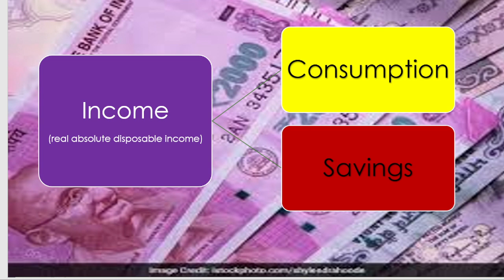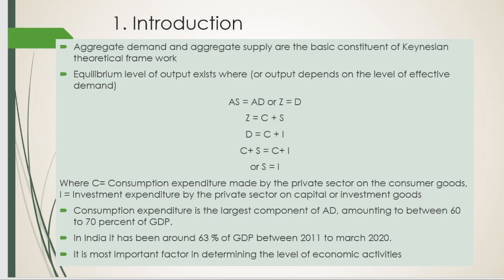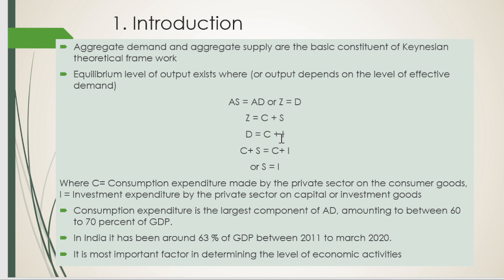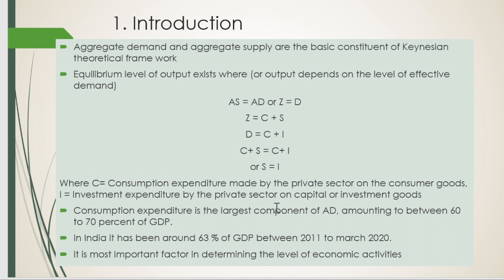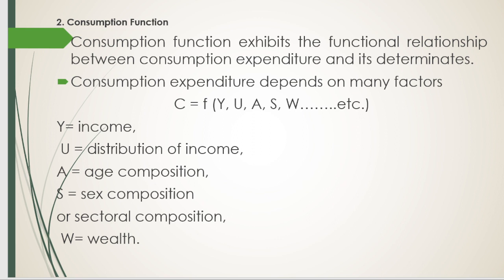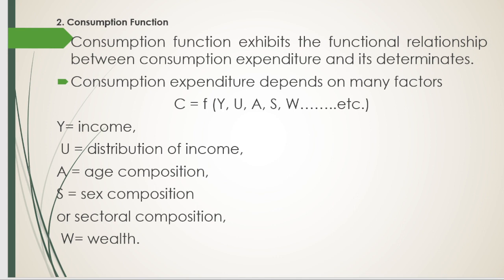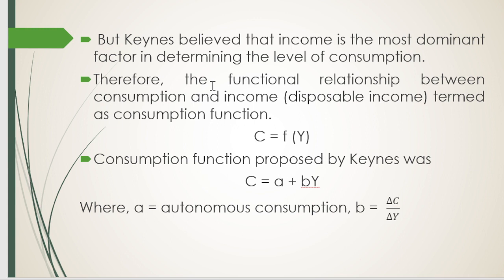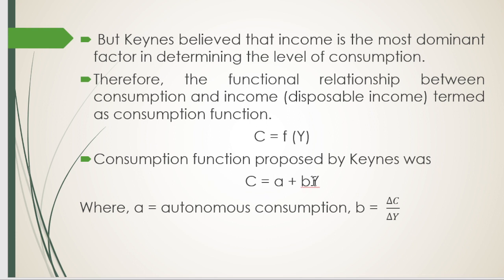Consumption Function 1